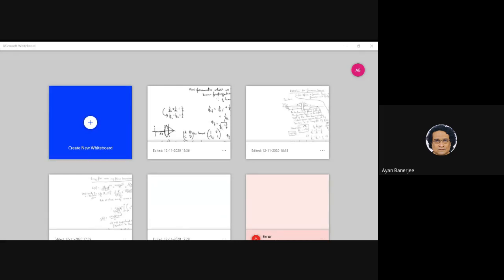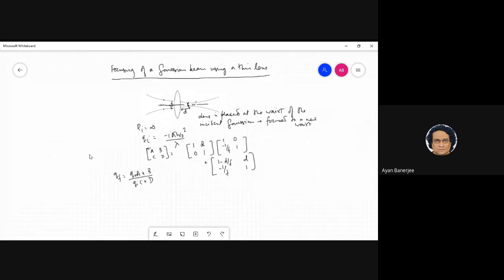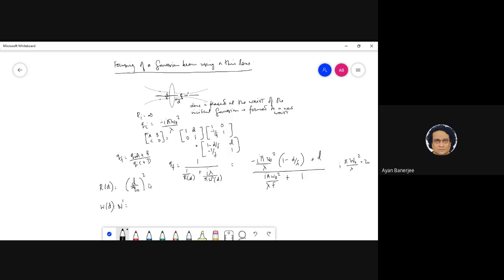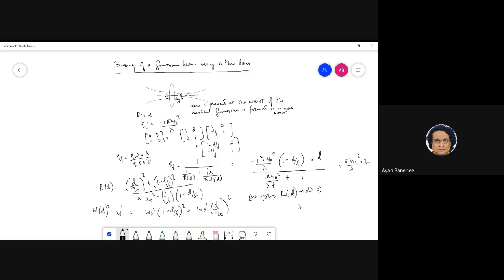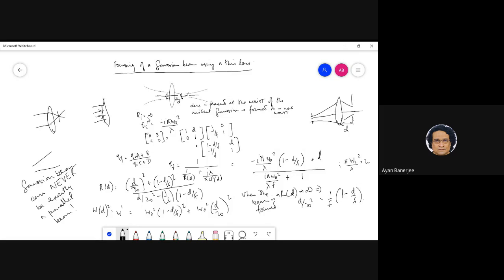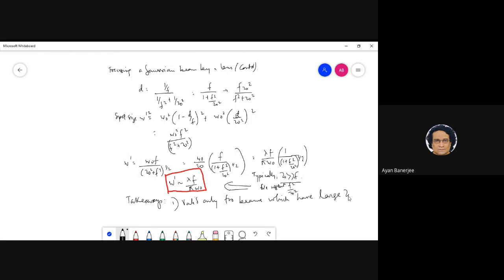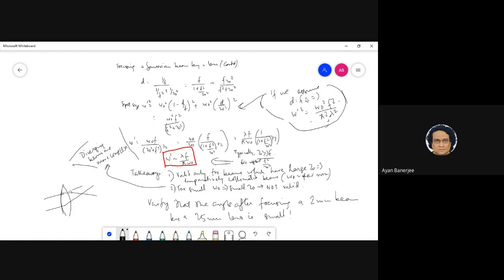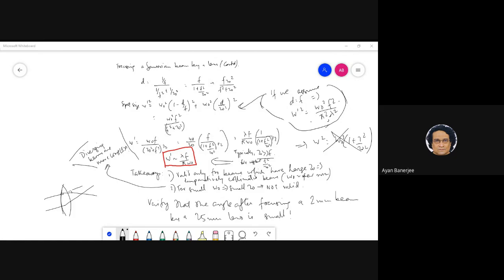Lecture33 2020 11 16